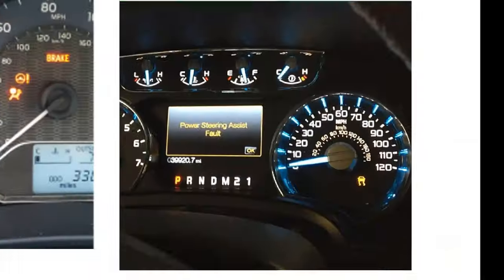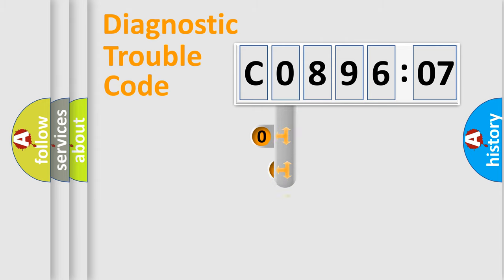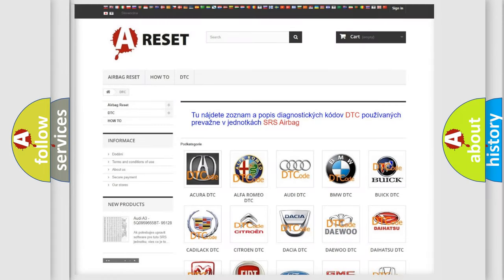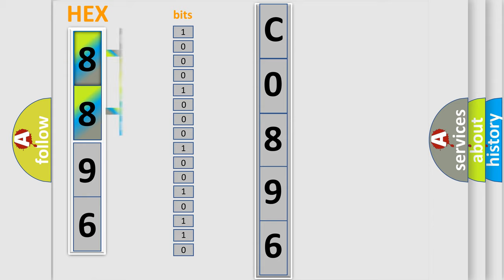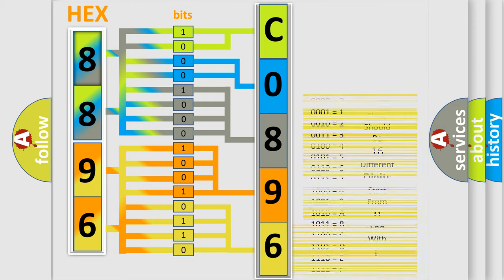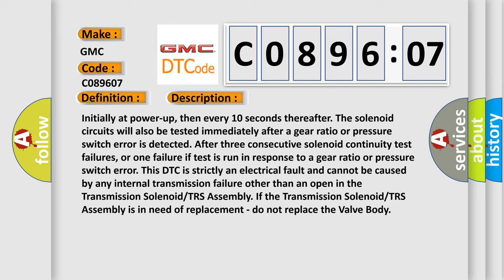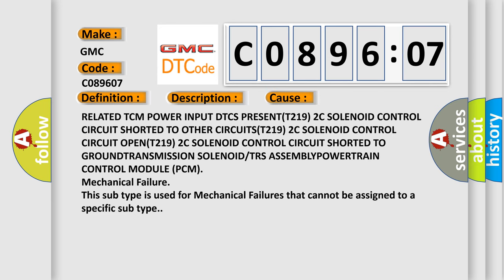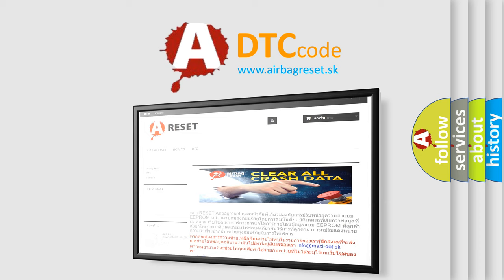DTC GMC C0896-07 Short Explanation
Contents:
0:21 Basic DTC analysis according to OBD2 protocol standard.
1:48 Insight into programming
2:58 A diagnostically understandable description of the Diagnostic Trouble Code
3:05 Basic error definition

Make:
GMC
Code:
C0896 07
Definition:
SOLENOID CIRCUIT
Description:
Initially at power-up, then every 10 seconds thereafter. The solenoid circuits will also be tested immediately after a gear ratio or pressure switch error is detected. After three consecutive solenoid continuity test failures, or one failure if test is run in response to a gear ratio or pressure switch error. This DTC is strictly an electrical fault and cannot be caused by any internal transmission failure other than an open in the Transmission Solenoid or TRS Assembly. If the Transmission Solenoid or TRS Assembly is in need of replacement - do not replace the Valve Body
Cause:
RELATED TCM POWER INPUT DTCS PRESENT(T219) 2C SOLENOID CONTROL CIRCUIT SHORTED TO OTHER CIRCUITS(T219) 2C SOLENOID CONTROL CIRCUIT OPEN(T219) 2C SOLENOID CONTROL CIRCUIT SHORTED TO GROUNDTRANSMISSION SOLENOID or TRS ASSEMBLYPOWERTRAIN CONTROL MODULE (PCM)
Failure Type:
Mechanical Failure